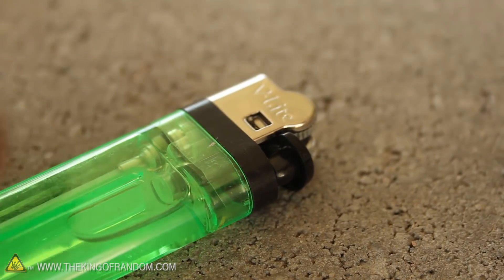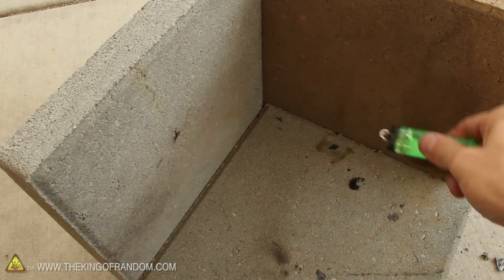5 Experiments You Can Try At Home (Part 1)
A compilation of 5 educational, and skill building experiments, you can do at home.

- Use steam to make a powerful vacuum
- Convert pennies into a 6 volt battery
- Light a fire with your pee
- Turn butter into a candle
- Make a micro flamethrower with disposable lighters

WARNING:  These experiments and results are portrayals of my own attempts and experiences, and are accurate to the best of my knowledge.  Your results may vary depending on your location, experience, and modifications to project ideas.  There are risks associated with some of these projects that require adult supervision, and possibly others that I'm not aware of.  Use of this video content is at your own risk.

Project inspired by:

Compiling select projects, into a quick and more user friendly, mini series.